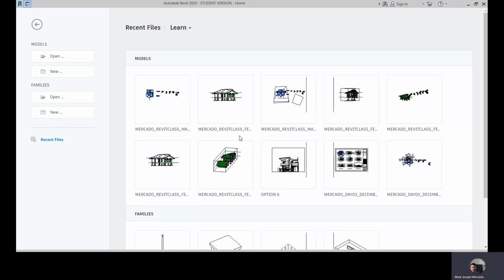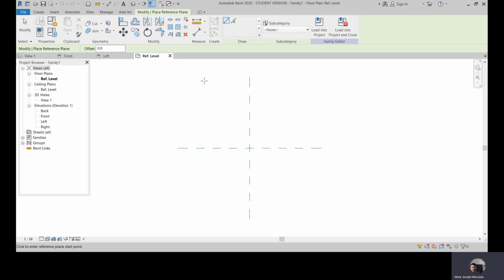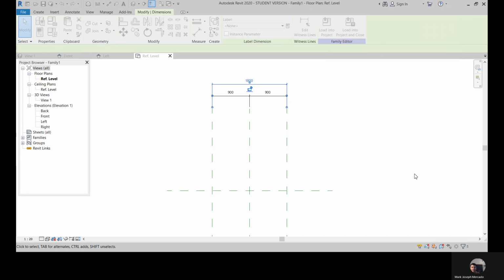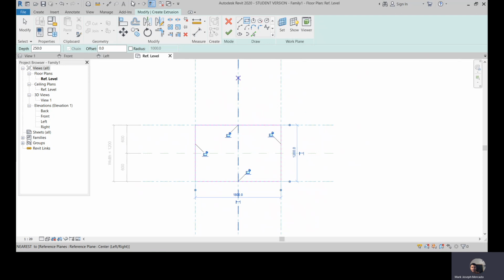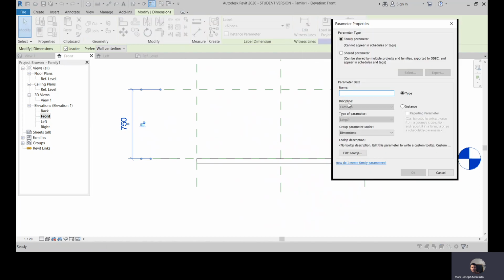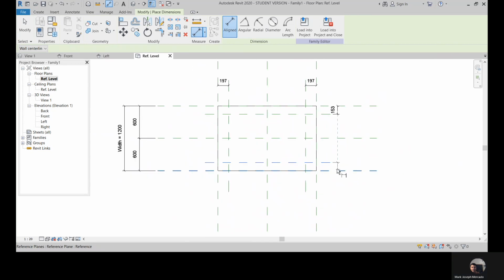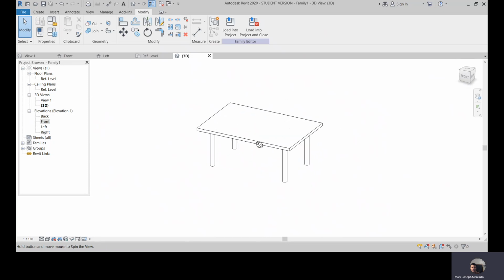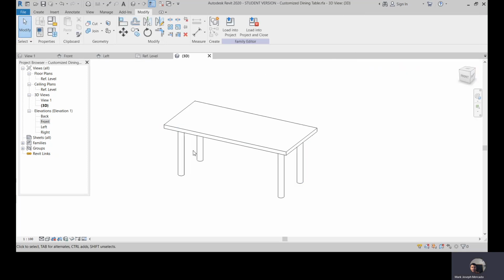CREATING A PARAMETRIC DINING TABLE FAMILY AND TYPES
In this video you will learn the Parametric Model creation of a customized dining table family with types.